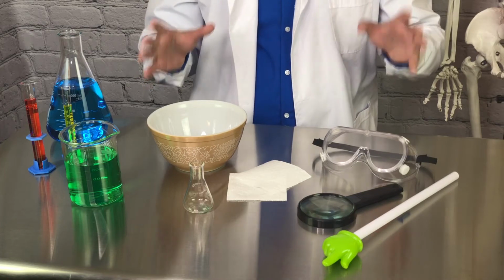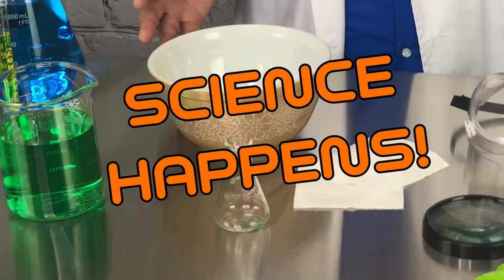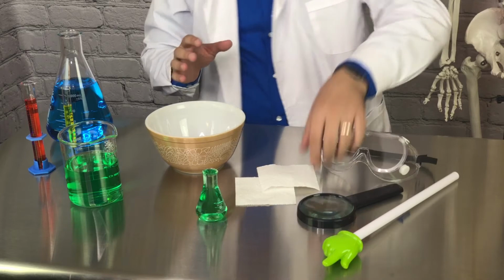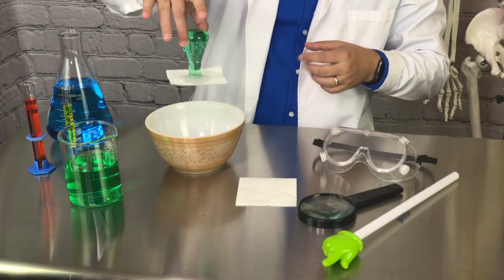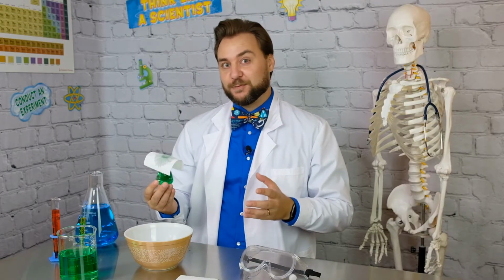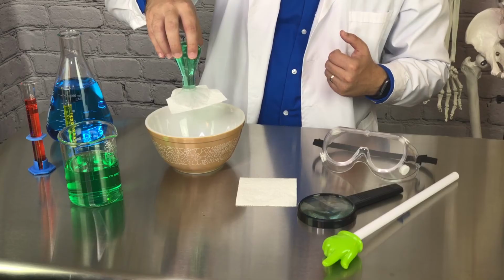Exploring Air Pressure!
We have a look at a quick and easy experiment using air pressure to hold water in a bottle using only toilet paper!

A small bottle with a smooth rim at the top, no spouts. Try using a water bottle.
A sheet of toilet paper; a couple in case it takes a couple tries.
A bowl
Some water

  Instructions
1. Fill your water bottle all the way to the brim
2. Lower the square of toilet paper down over the bottle top, letting it make contact with the bottle and the water.
3. Over the bowl, flip the bottle and toilet paper upside down. It won’t take long for the water to soak through the paper but you have a moment to see the effects of air pressure!

For experiment worksheets or to connect with Clayton's Exploration Station,

You can also check out these other ways to follow the Exploration Station.

You can also email Clayton to ask any questions or mention experiments you would like featured on the show!